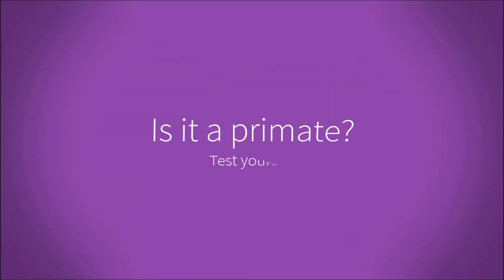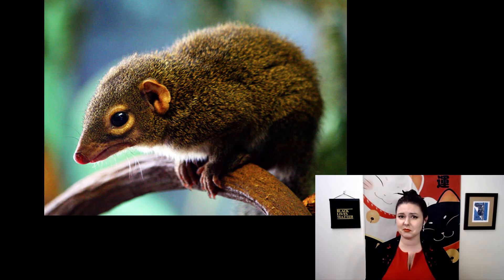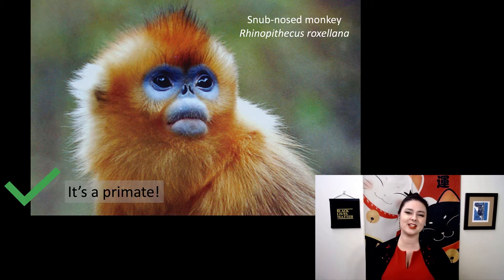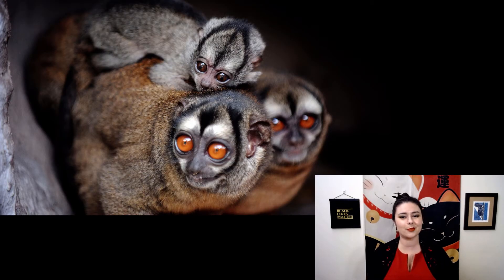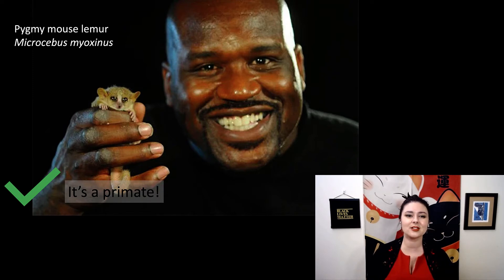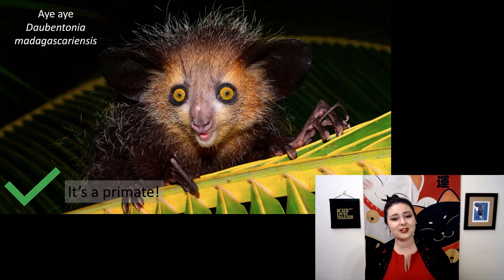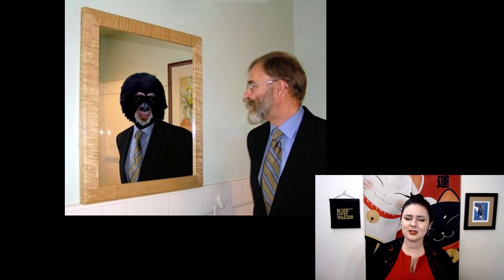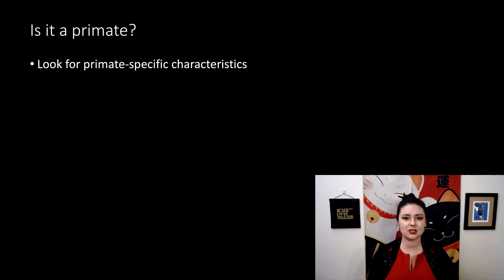Is it a primate?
It is a primate?
Test yourself on your ability to identify primates based on their physical characteristics.